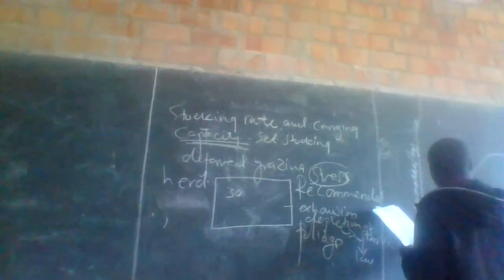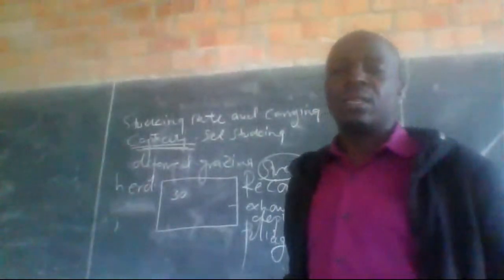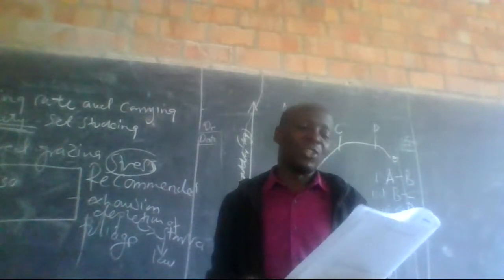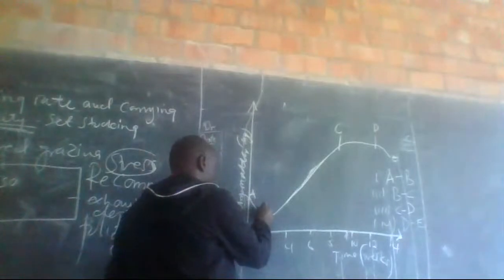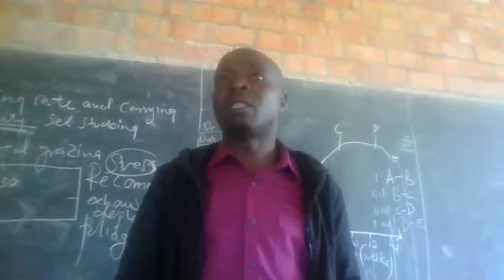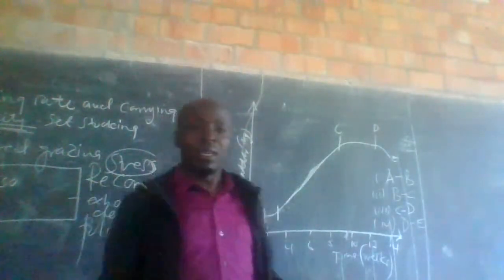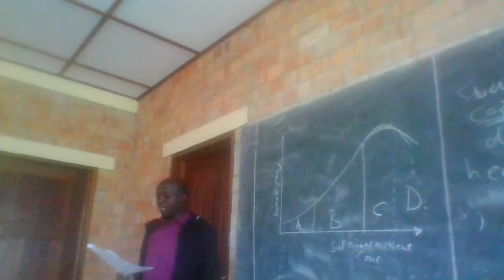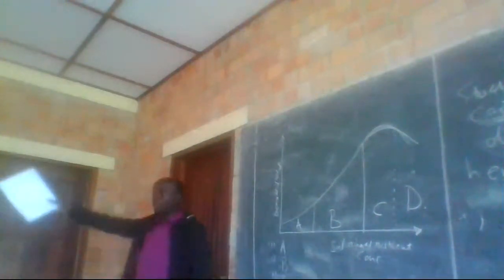PASTURE AGRONOMY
graph work for ALEVEL agriculture students